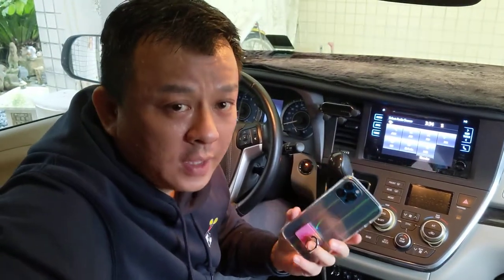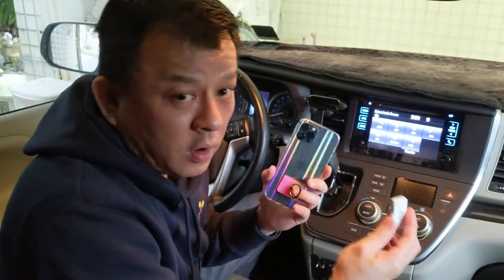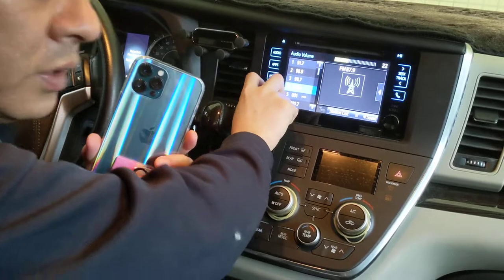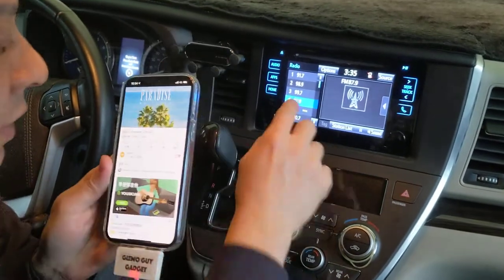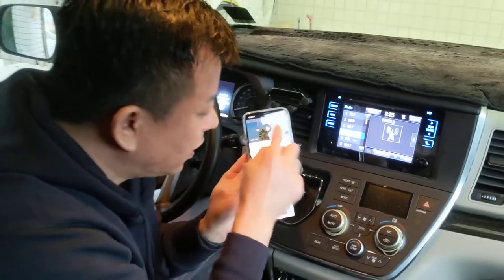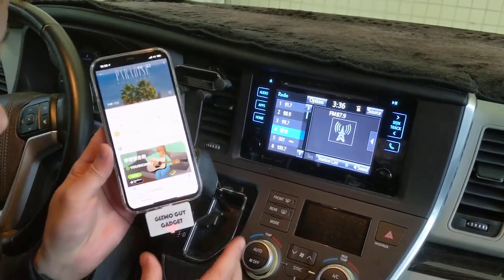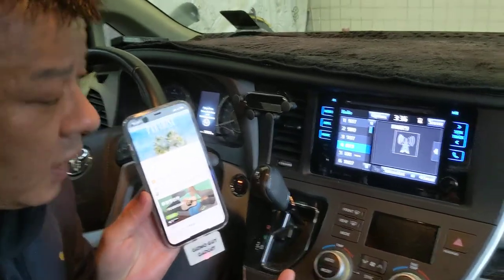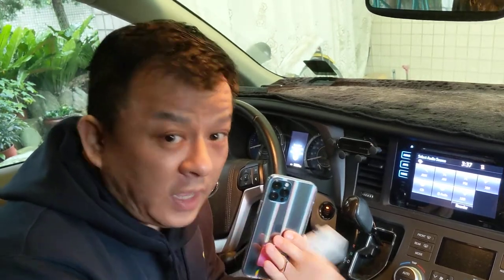Car Radio Transmitter for iPhone 12 - No Bluetooth! No Aux! Play iPhone Music Thru ANY Car Radio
Car Radio Transmitter for iPhone 12 is a simple car radio adapter that enables you to play all sound and music from Pandora, Podcasts, Audio books, even Youtube from your phone thru any car or home radio with No Bluetooth! No Aux! and No Wire!
It is the easiest way to get your iPhone 12 Music thru your car with No Bluetooth or Aux Cable. This Gizmo Guy Gadget is a simple wireless car radio transmitter for iPhone 12. It is the best FM radio transmitter for iPhone for 2021.
The Gizmo Guy Gadget features proprietary technology that eliminates the distortion and inferences unlike any fm transmitter on eBay or Amazon.
Just plug and play and you will enjoy CD like quality sound without static and humming.

More about me aka Gizmo Guy @